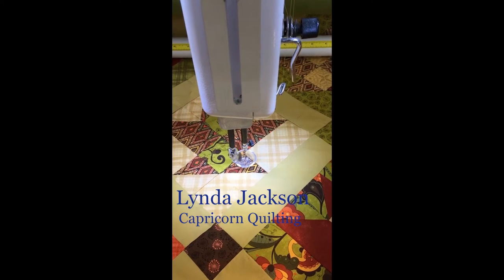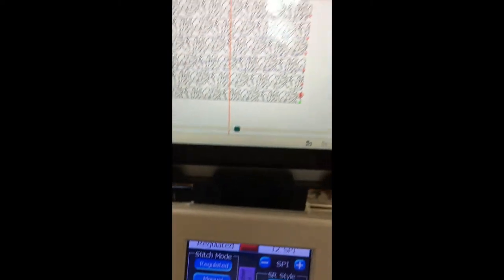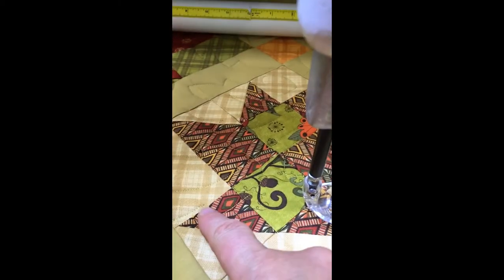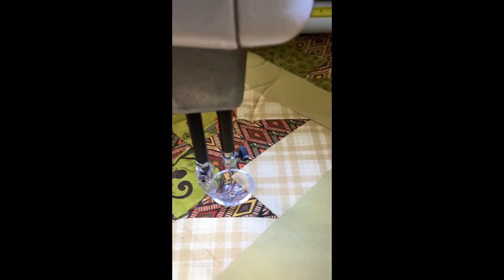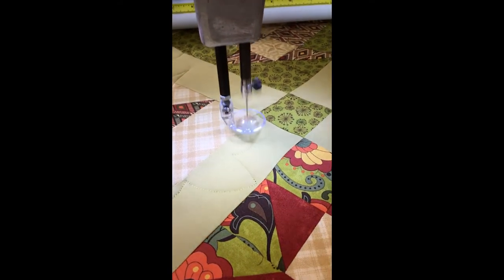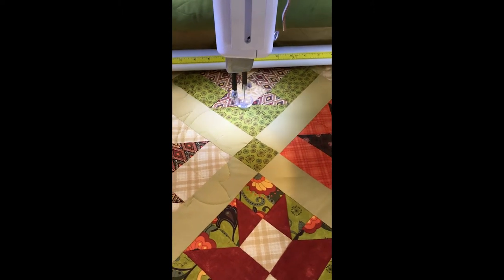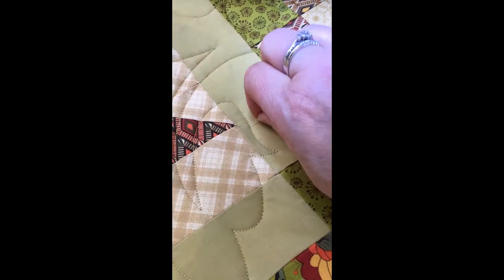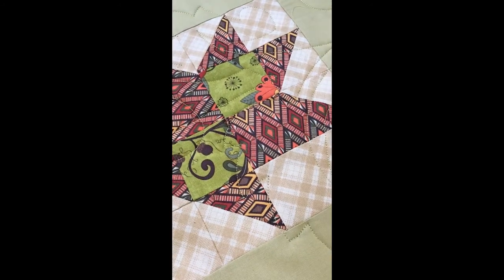Using Cruise Stitch Regulation Handi Quilter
Using Cruise Stitch Regulation Handi Quilter. Lynda Jackson, our Handi Quilter Educator from Capricorn Quilting, has done a short video on how and when to use Cruise Stitch instead of Precision. The example shown uses Pro Stitcher.